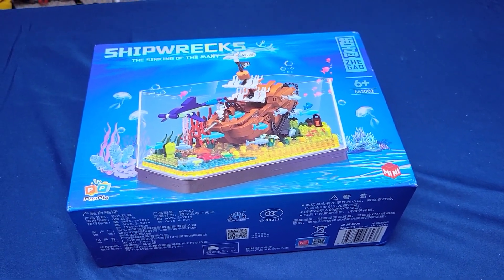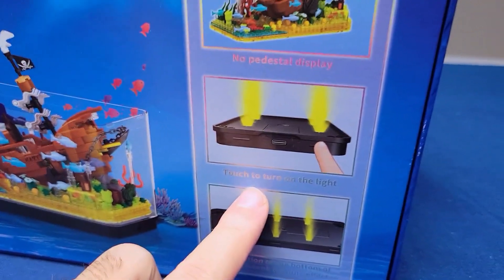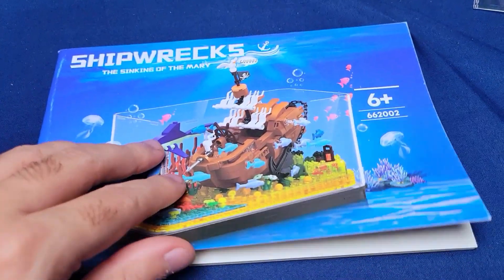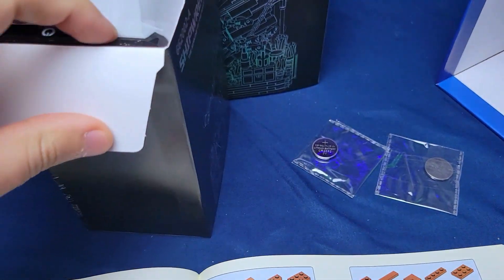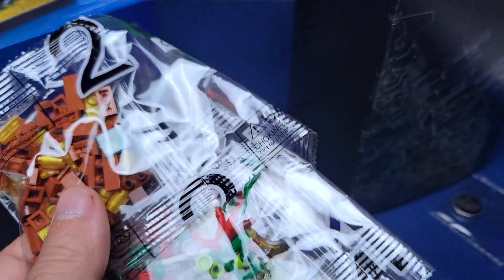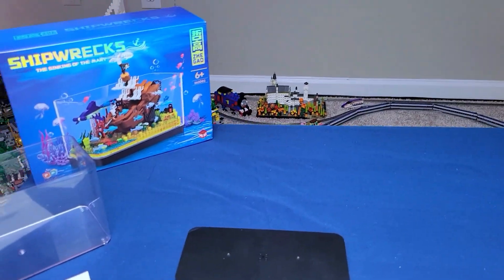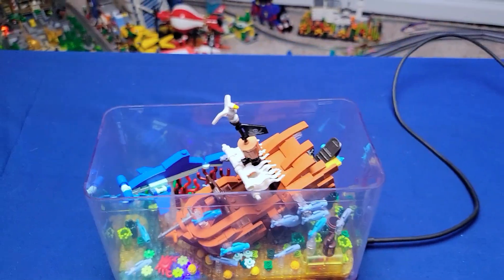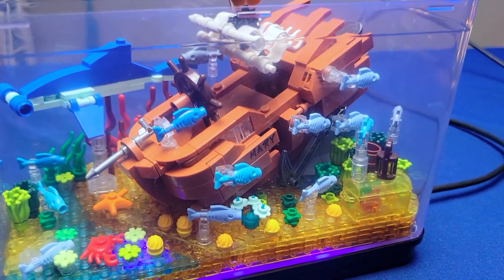Sinking of the Mary Aquarium Set Review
Thoughts and bits about this very interesting set.